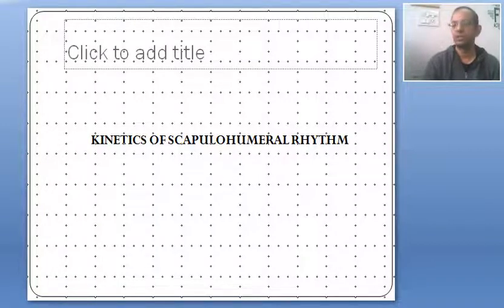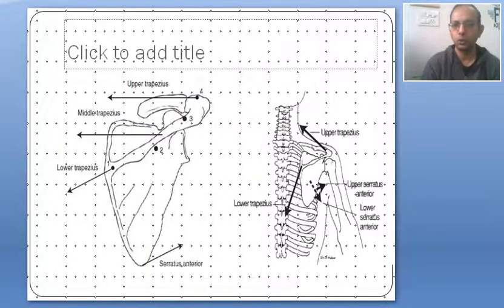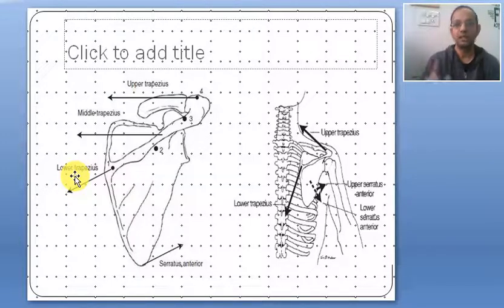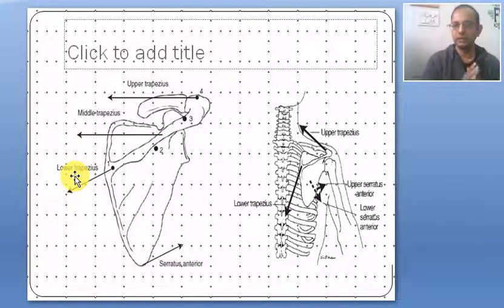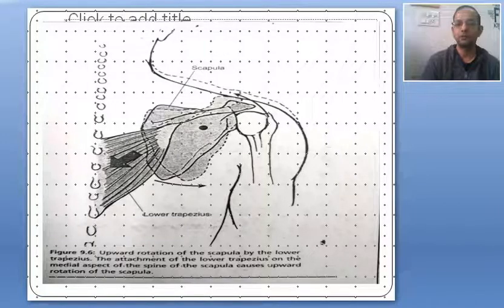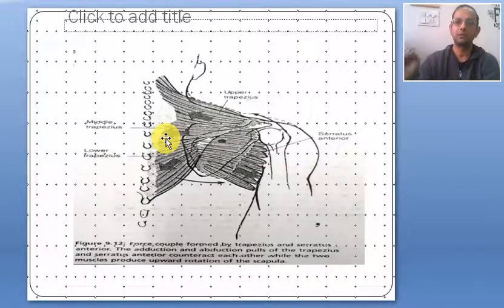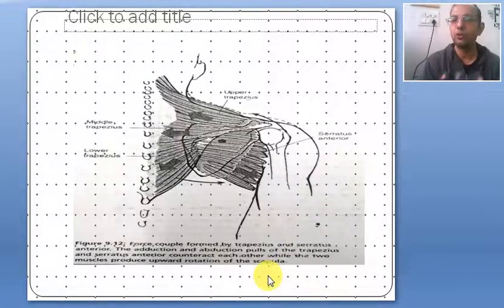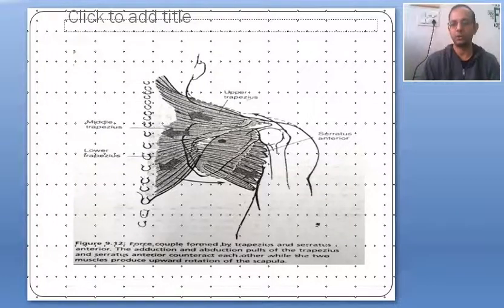Role of trapezius & serratus anterior muscles in Scapulohumeral rhythm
Kinetics of scapulohumeral rhythm: role of trapezius and serratus anterior muscles in scapulohumeral rhythm and concept regarding force couple formation for producing efficient upward rotation of scapula during flexion and abduction of glenohumeral joint (@ Physiomax Physiotherapy Centre-Dr. Manish Kumar)